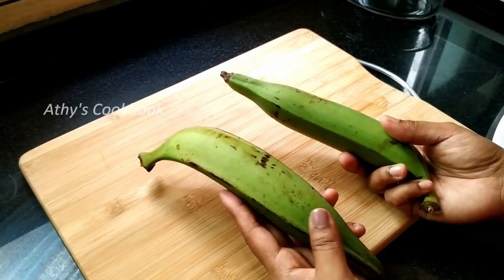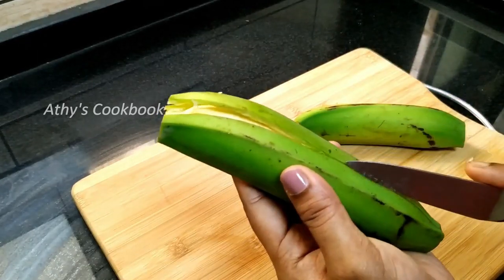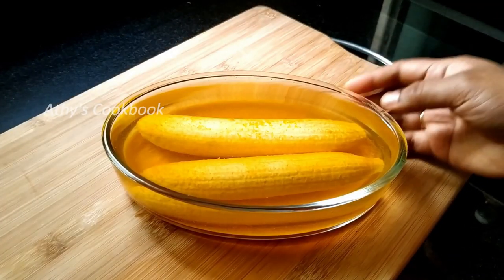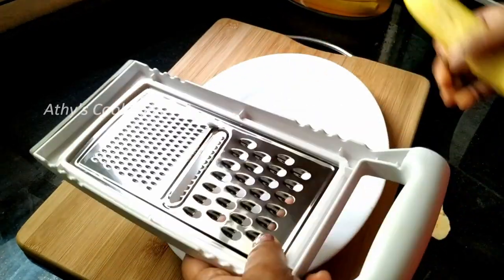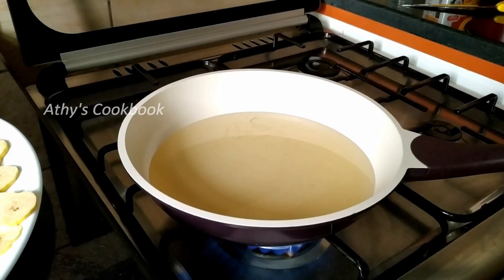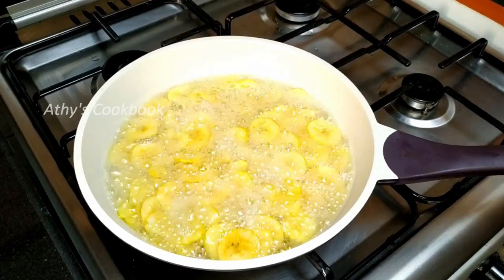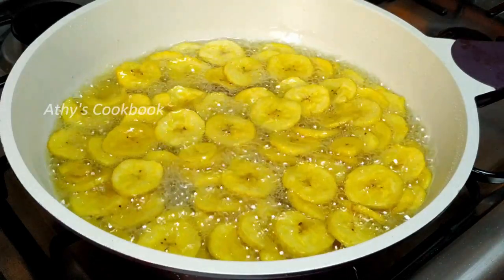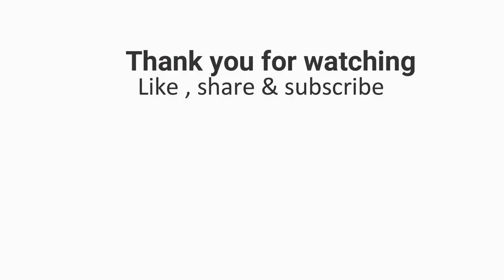ടേസ്റ്റി & ക്രിസ്‍പി കായ വറുത്തത് /KeralaBanana Chips/Plantain Chips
How to make kerala banana chips

Username-  athiraa_akhil
Name -        Athira Akhil